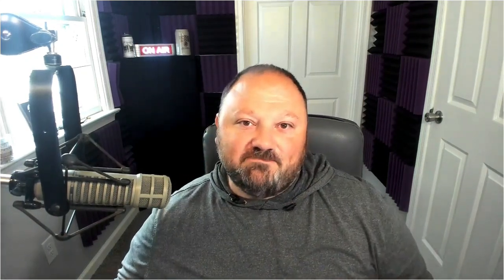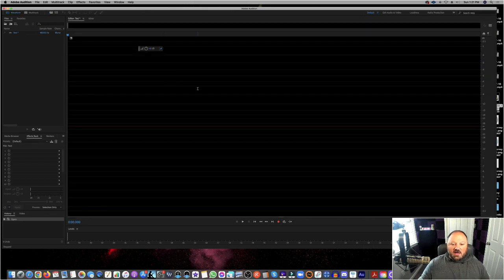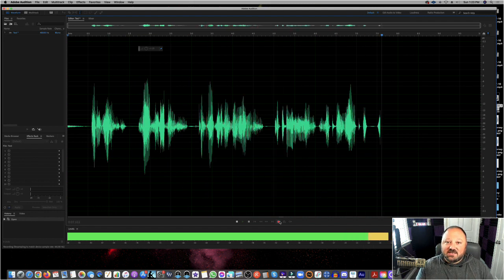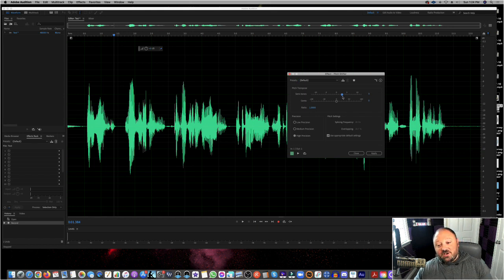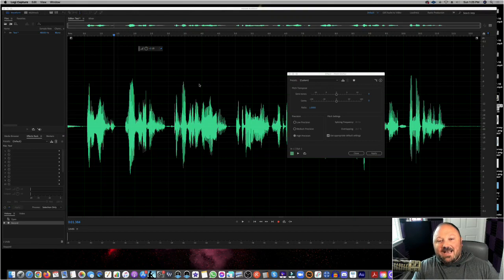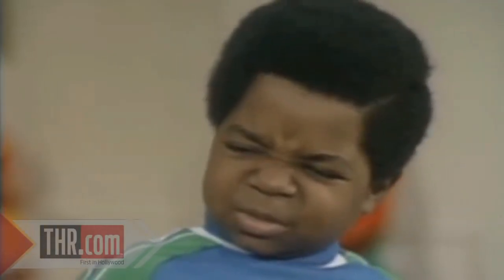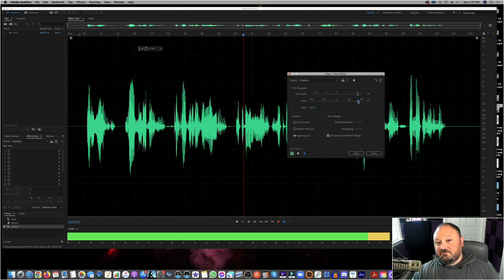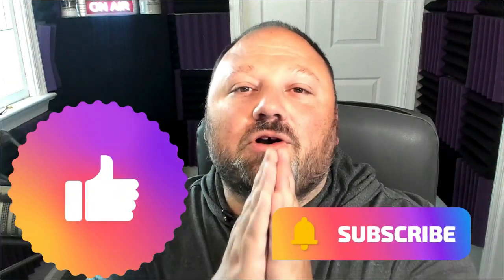How to Change the Pitch of Your Voice In Adobe Audition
In this video, I show you how to change the pitch of your voice by using an effect that is already built into Adobe Audition.

- Get your tickets for A VO's Journey Voice Over Conference

Follow along and you will be able to add this easy tool for your voice over and character needs.

Learn more about my MAKE $20K ON FIVERR FOR VOICE OVER

If you would like to learn more about getting a professional demo at an affordable price, check out the

We have a great community of voice actors that share content and information about becoming a better voice-over artist

Check out voice-over courses, groups, and learn more about how to work with me